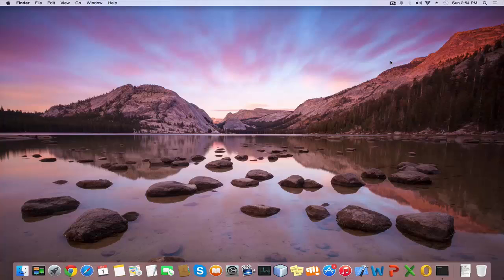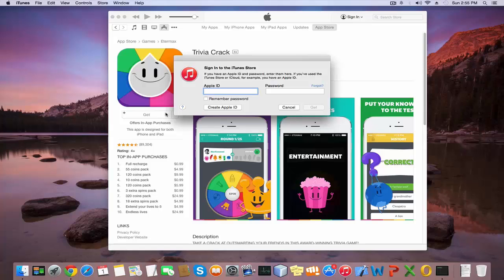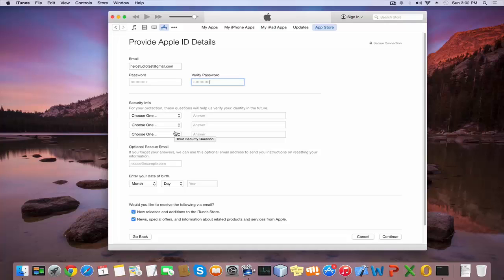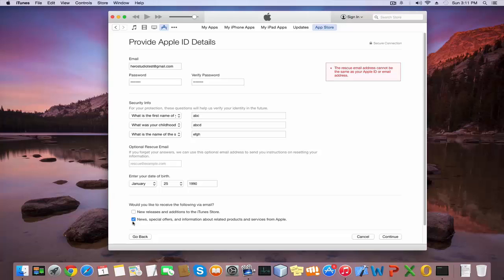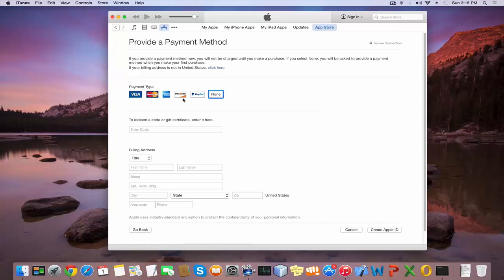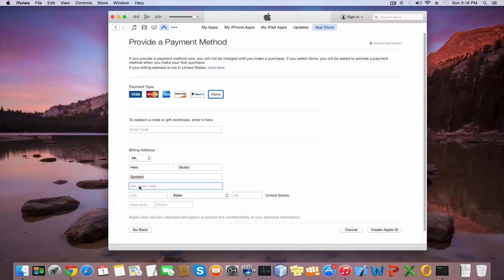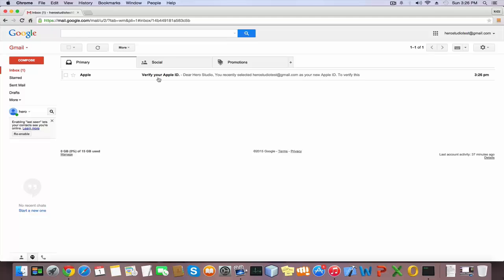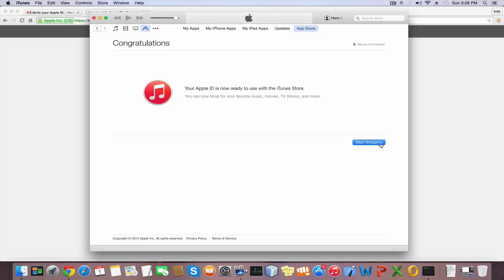How to Create Apple ID Without Credit Card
This video demonstrate step by step to create a apple id | How to make a apple id | how to create a icloud account